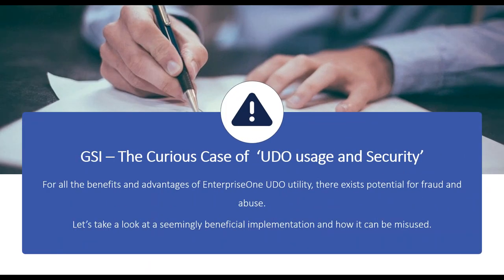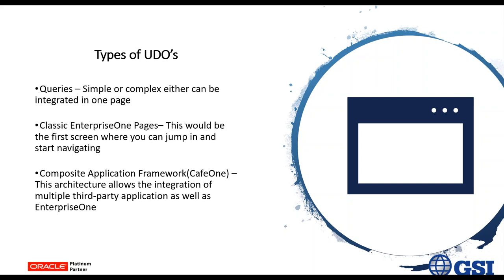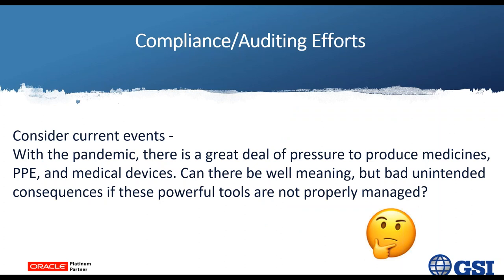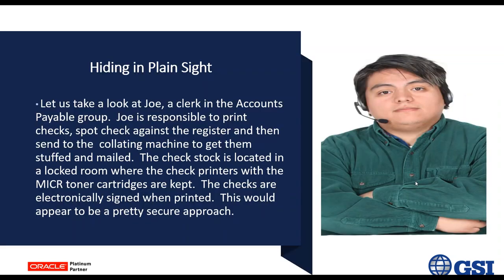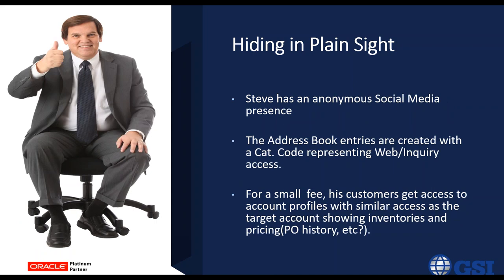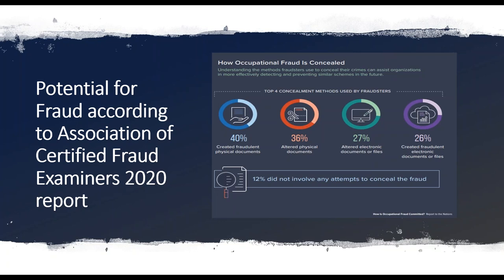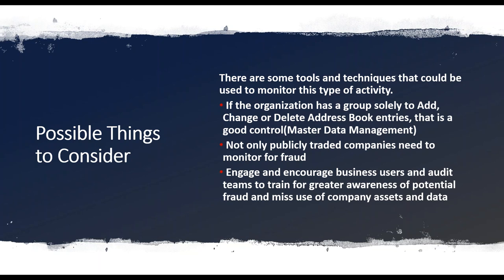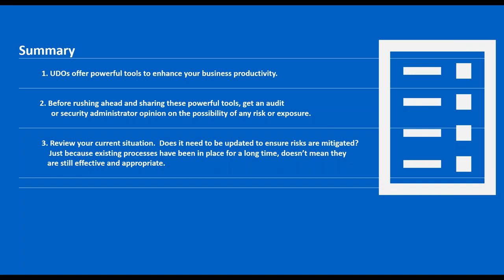Alert! UDO Usage, Security and Compliance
JD Edwards EnterpriseOne UDOs provide a robust set of tools for creating user interfaces, which allow users to more effectively access information and complete work.  During this webcast, you will learn how to ensure that security and compliance requirements are being enforced in the creation and usage of UDOs. We’ll cover:

What are UDOs
What are some of the hidden security pitfalls
How to ensure internal, SOX SOD and GMP compliance requirements are maintained
Tactics that can be used to help reduce exposure
How to engage your audit, security and compliance teams
Review real life use case